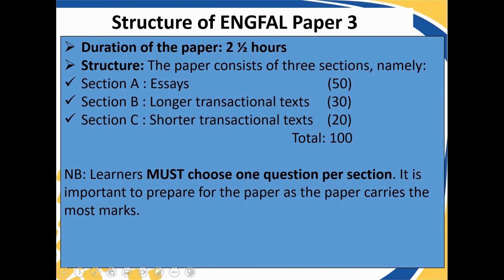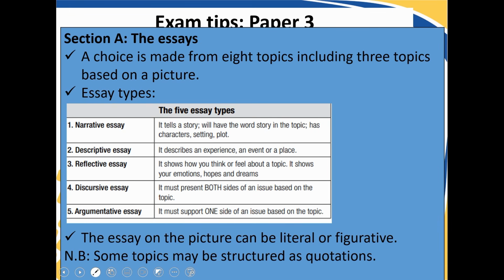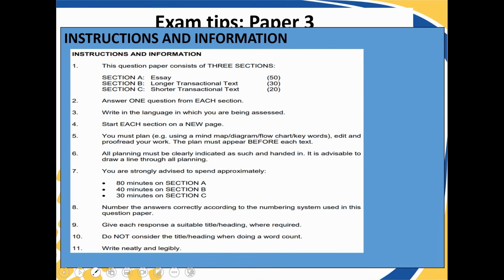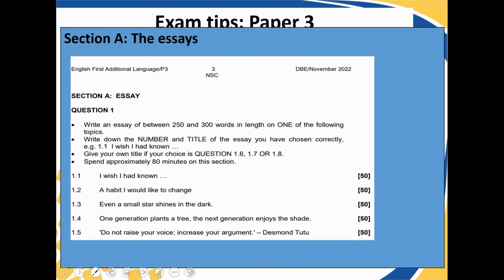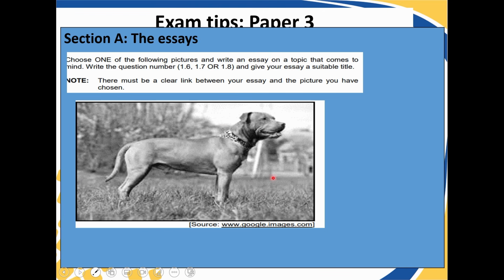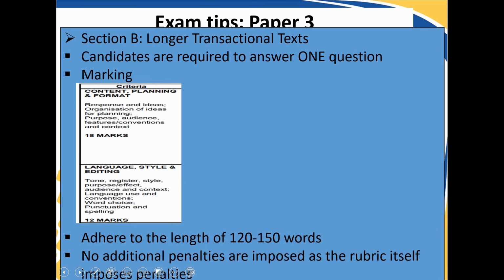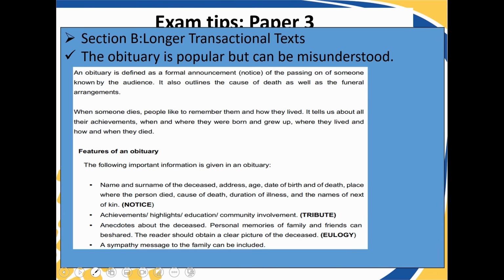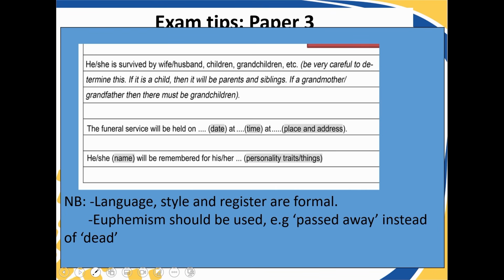Grade 12 - English FAL - Paper 3 Structure of the Paper